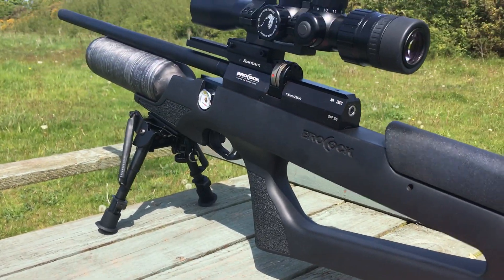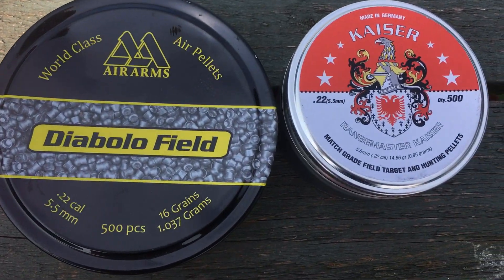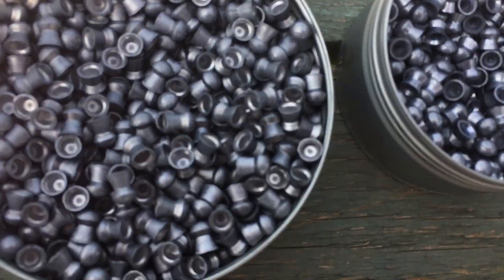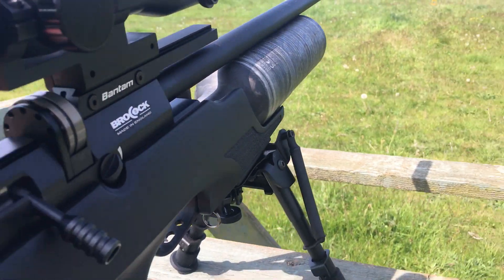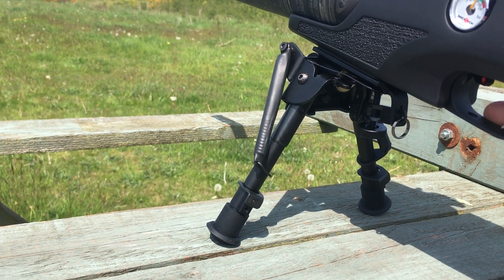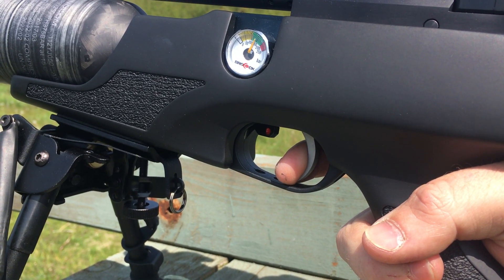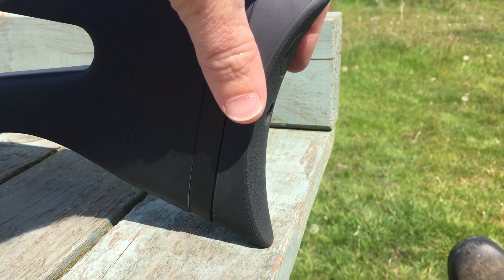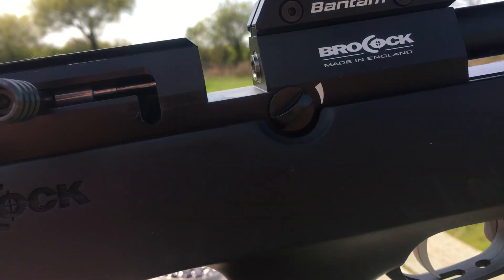Brocock Bantam .22 pcp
Brocock Bantam  .22 pcp. black soft touch with carbon fibre bottle ,comparing pellets